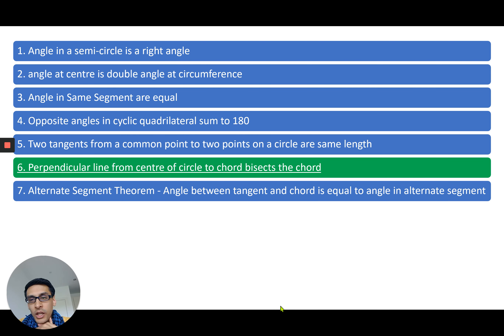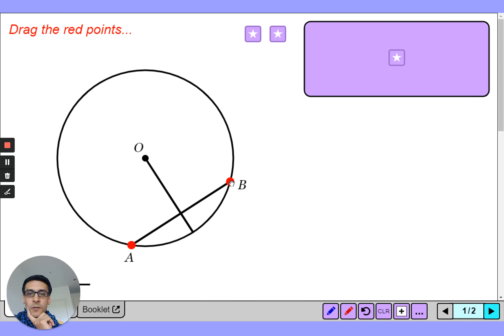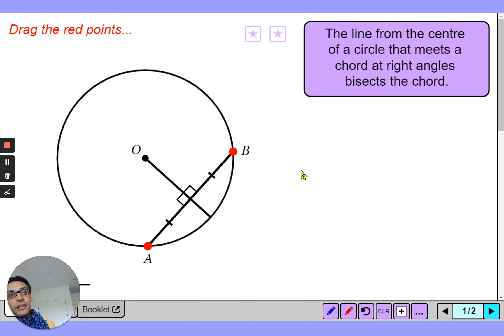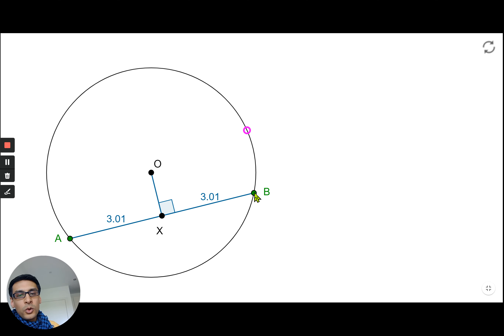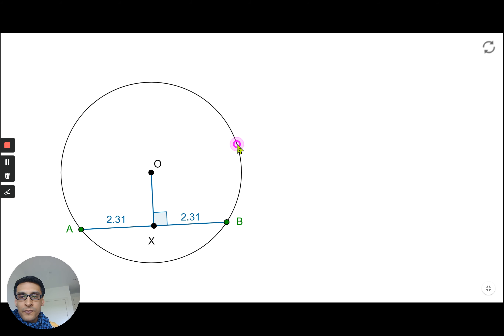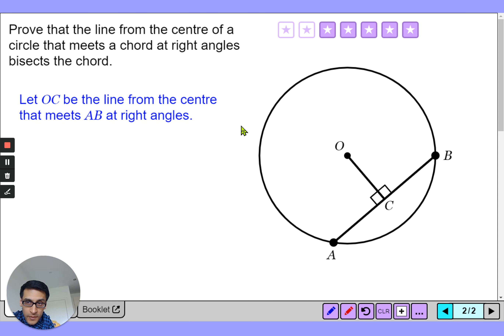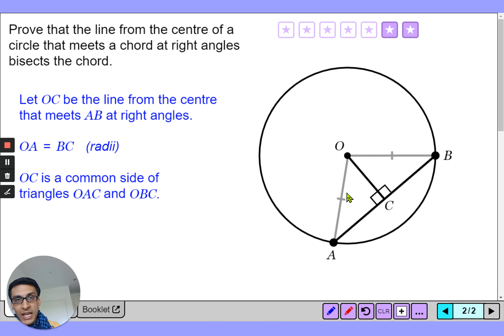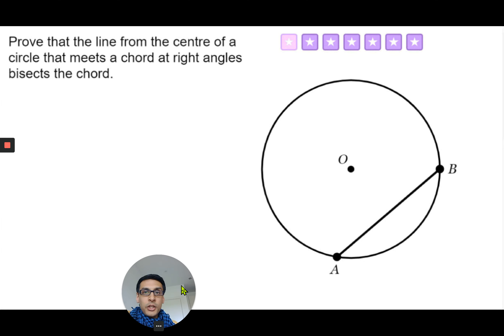CT09 Right angle bisects chord